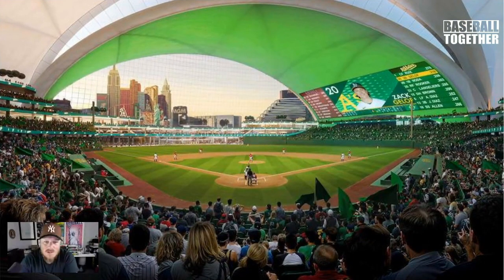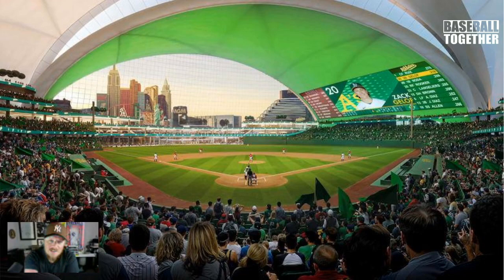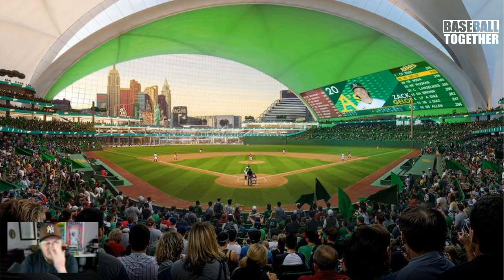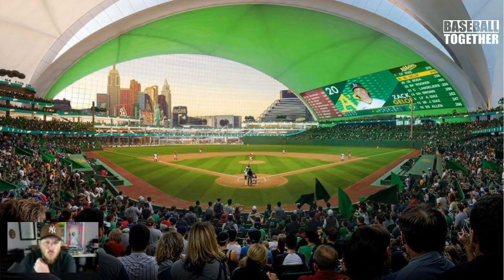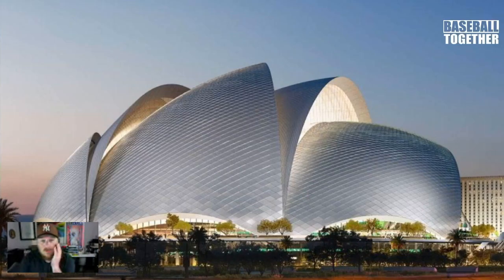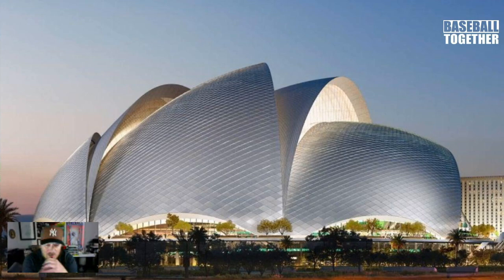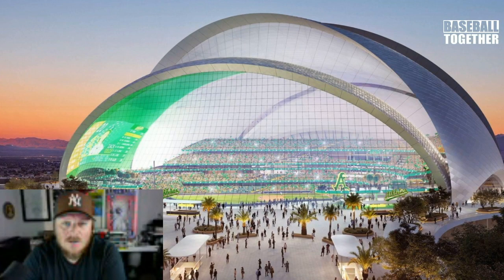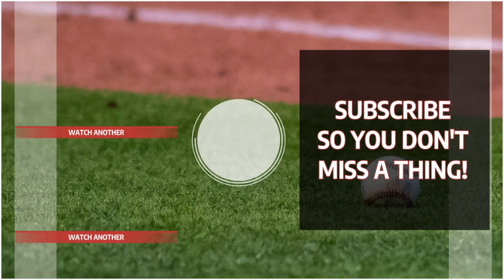Vegas Stadium Renderings - Baseball Together Podcast Highlights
Brig shares pictures of renderings for the new Las Vegas baseball stadium.

If you enjoy the podcast, please leave us a rating and a review. Baseball Together only partners with companies we believe in.

Do you have a question for Brig and Brad? Submit a question to the mailbag or leave a voicemail, and they’ll give you a shoutout on the show!

Support the people who support us! Baseball Together only partners with companies we believe in.